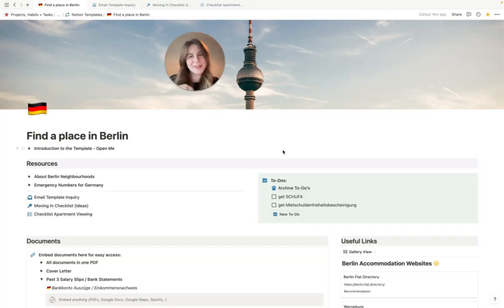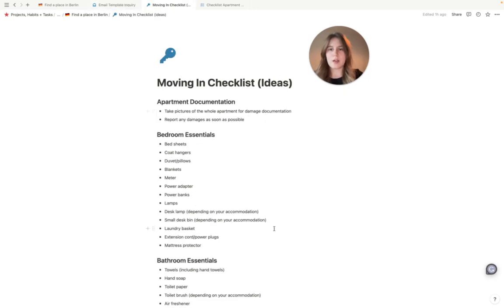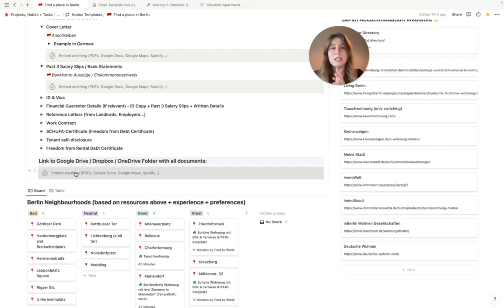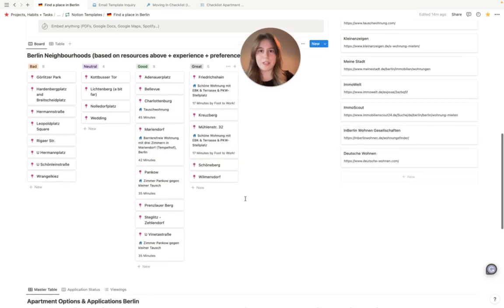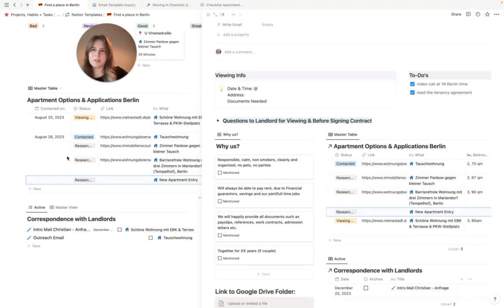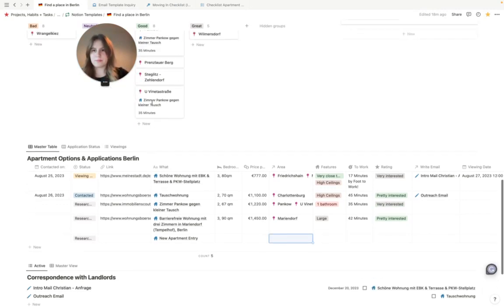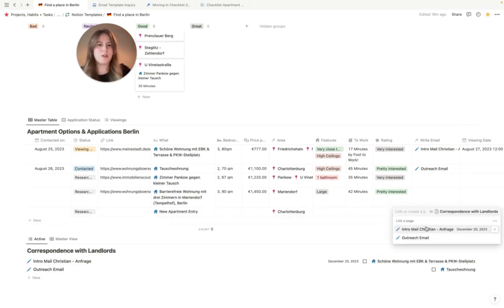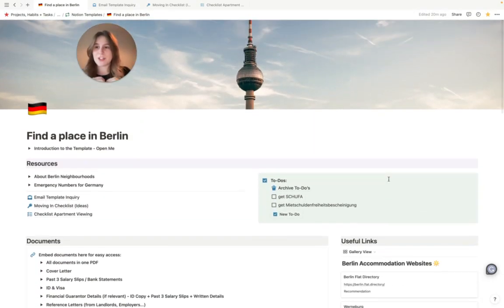Find an apartment in Berlin 🇩🇪 Free Notion Template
▸ Application Tracker ▸ Resources, Templates & Tips

Good Luck!

Are you feeling overwhelmed about finding an apartment in Berlin?

Navigating Berlin's housing market coming from abroad is hard to say the least.

The prices are rising AND trying to find a place is very disheartening.

After finding an apartment in Dublin in a very challenging housing market, I am using the same strategies to find a place in Berlin. And I want to share my little helper / Application tracker with you.

This dashboard you can duplicate to your Notion workspace is to help you organise the search.
And feel less overwhelmed.

Introducing the Berlin Apartment Hunting Template – your go-to hub for streamlining your accommodation search.

This comprehensive resource includes:

✅ Links to popular accommodation websites

✅ List with all documents (incl. templates) you'll need to find an apartment in Berlin (German Words Explained)

✅ A place to store your documents, ensuring you stay organised.

✅ An example outreach template to make your application emails shine.

✅ A user-friendly database to help you stay on top of application timelines, emails and details.

✅ A board to keep track of which areas are suitable and non-suitable for you (less safe, too far away from your workplace etc.)

✅ A practical moving-in checklist + some tips to round things off.

My hope is that this resource empowers you to navigate the apartment hunting chaos with greater ease.